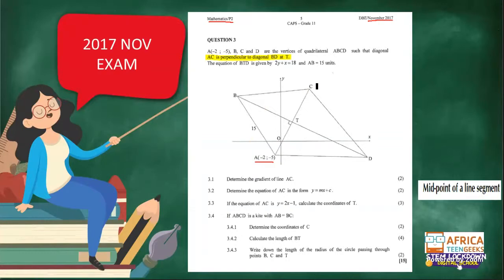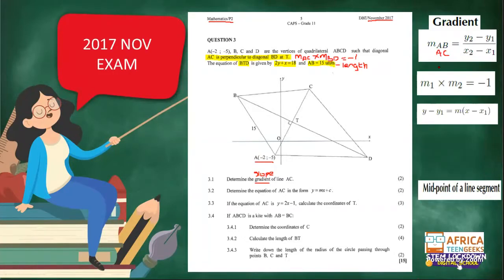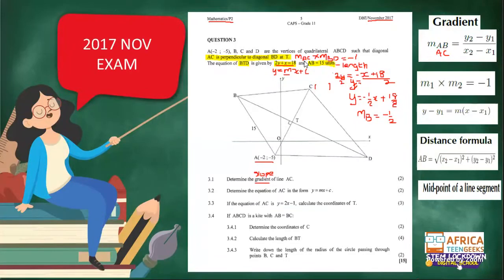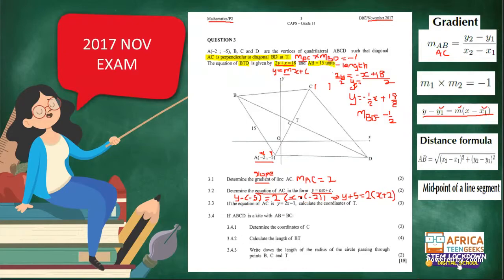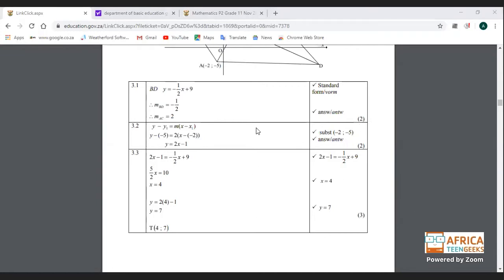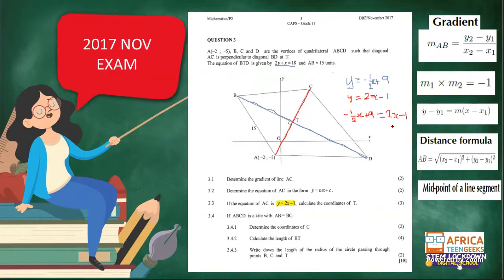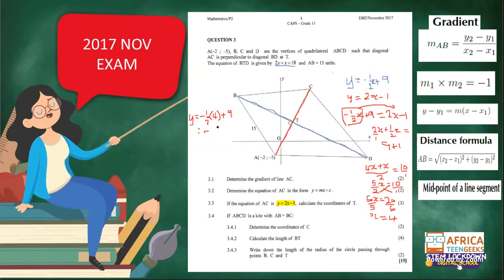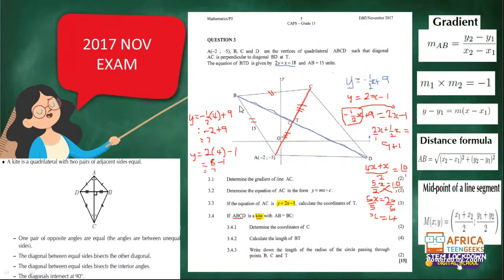Grade 11 Math 20 May 2020